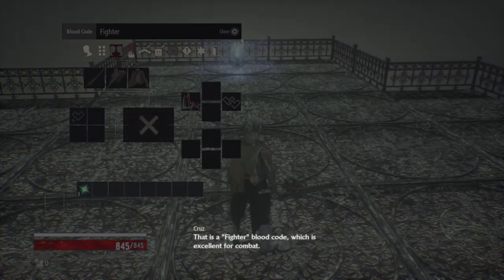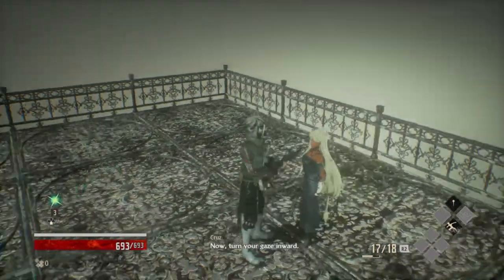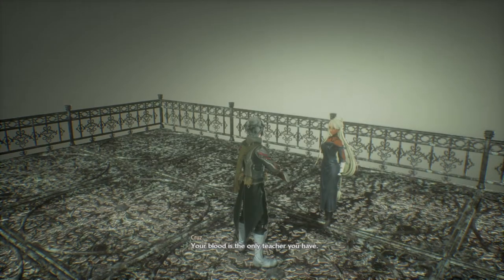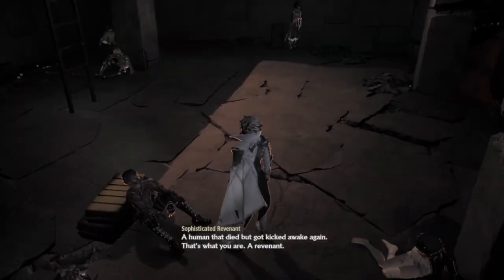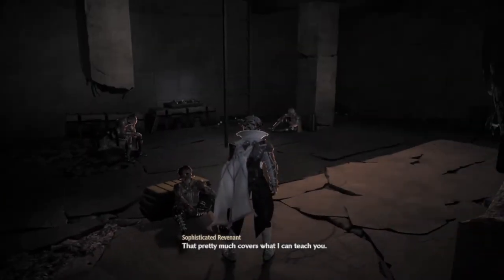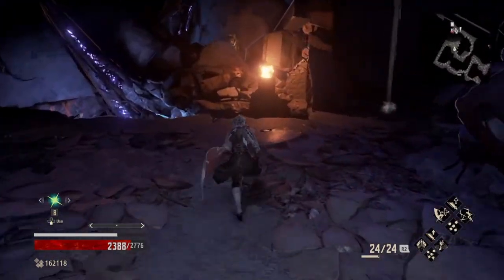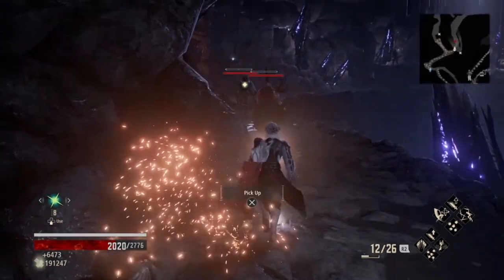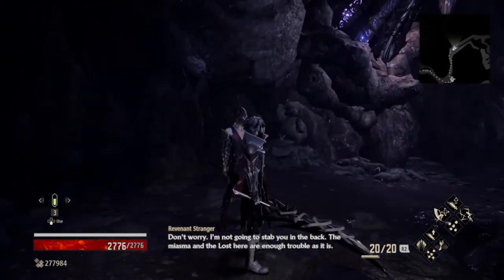TFury Gaming Code Vein Episode 1 Oliver Collins (Lets Play)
In the first episode of this lets play series of Code Vein on TFury Gaming we will be starting from the intro of Code Vein all the way up to the first boss encounter with Oliver Collins.